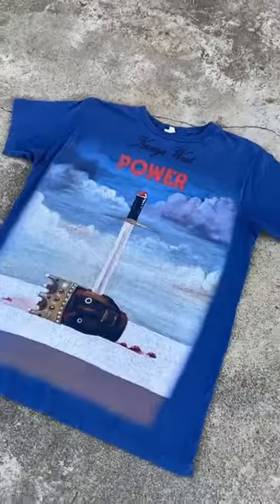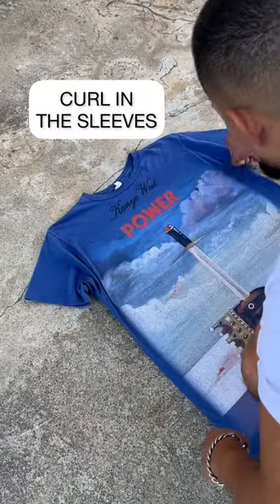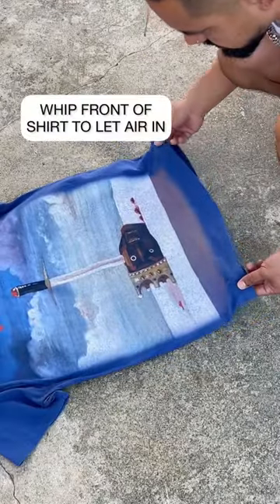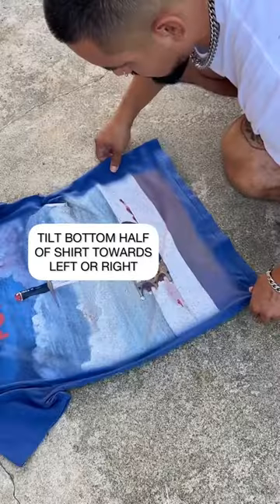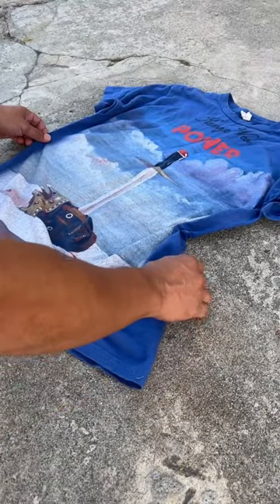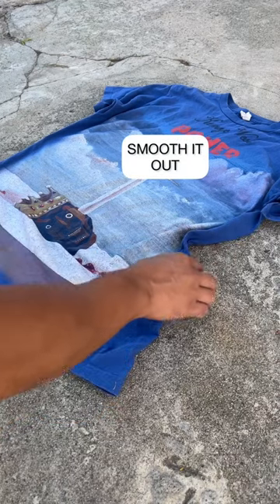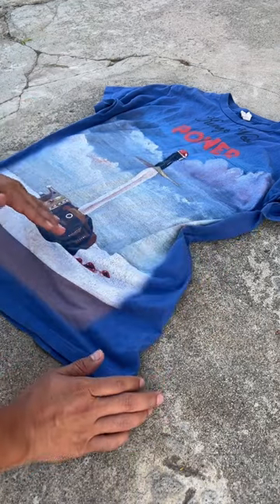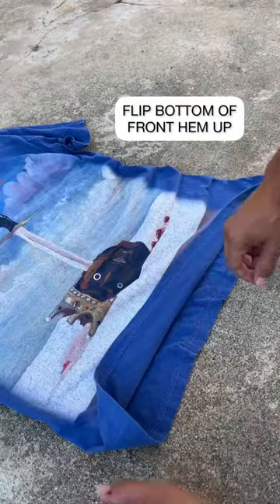How to achieve a “messy” shirt look for your pics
Since I started reselling, one of my favorite photo looks was the “messy” T-shirt.

I know what you’re thinking.. why can’t I just toss a shirt on a flat surface and call it a day? Lol Well you can. I just believe there’s a certain finesse involved when you’re trying to make a shirt look desirable and messy at the same time.

This is how I like to do my “messy” look. It allows the shirt to look fluffy and fresh but messy like the wind blew it in at the same time.

Drop your thoughts on my “messy” look in the comments. Do you have your own “messy” method? Also, do you have any accounts that you think do the “messy” look better? If so, tag ‘em ⬇️

00s Kanye “Power” shirt in size medium available this Sunday on my weekly Popshop Live show ⚡️Use code 1980ST